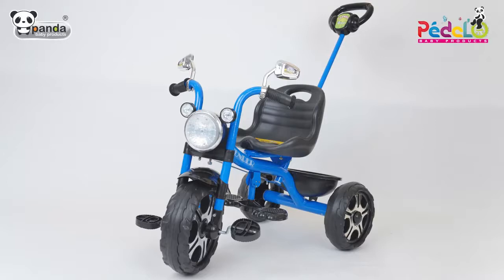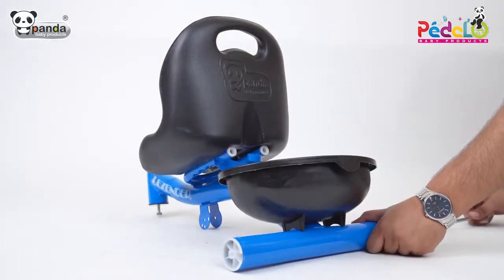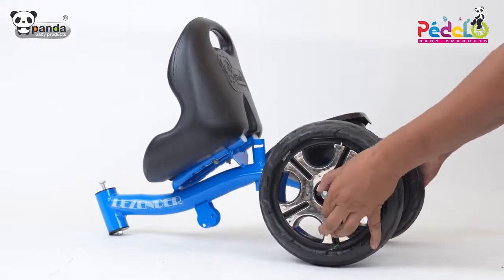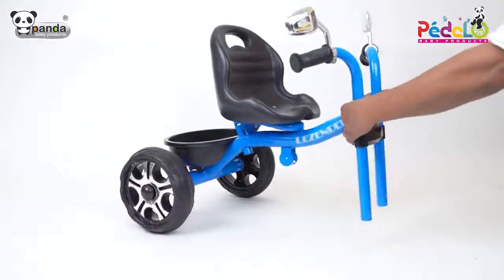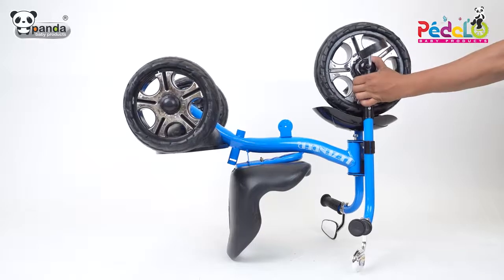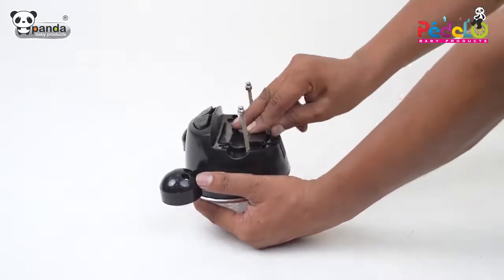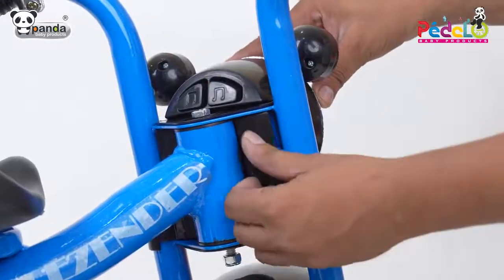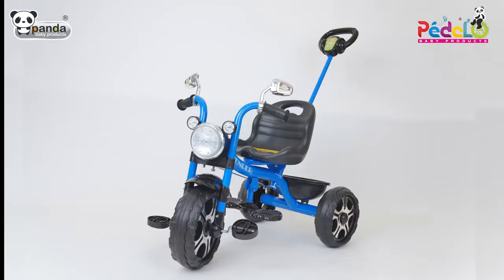Odelee Panda LEZENDER PLUS Trike assembly video